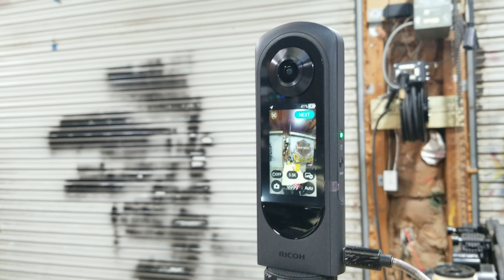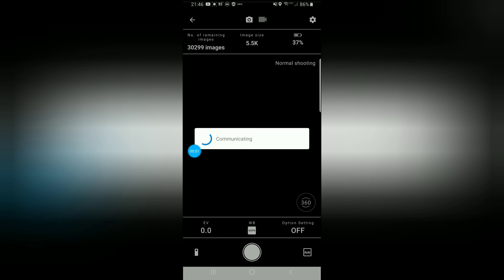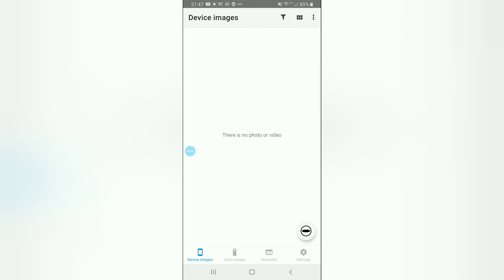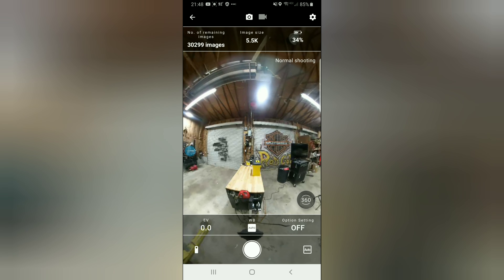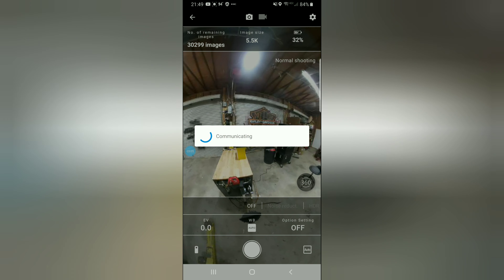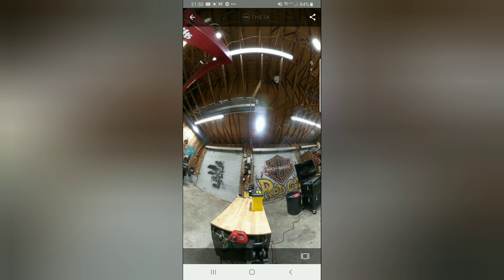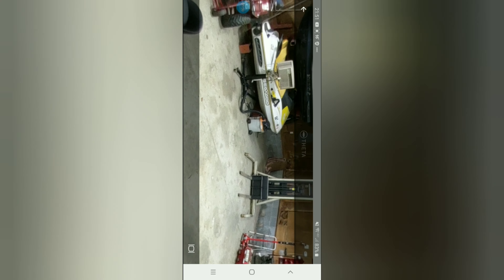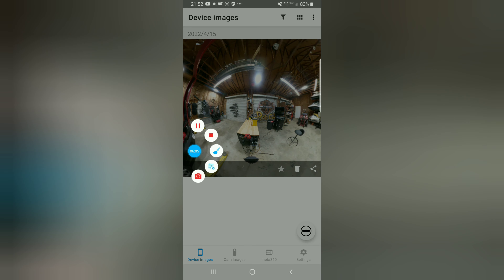Ricoh Theta X 360 camera review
Ricoh Theta X 360